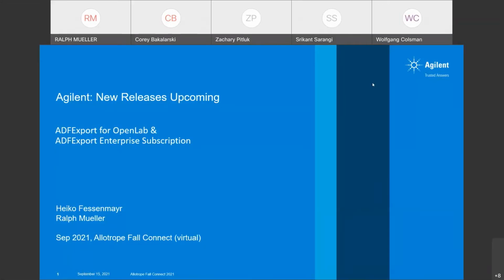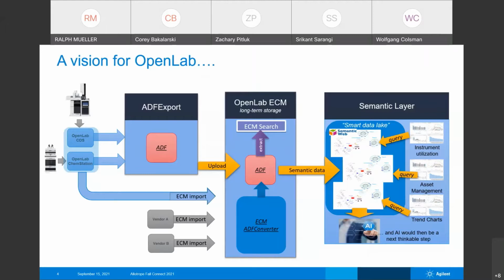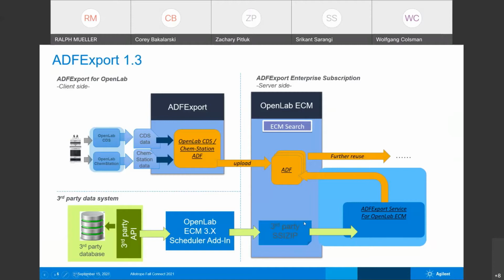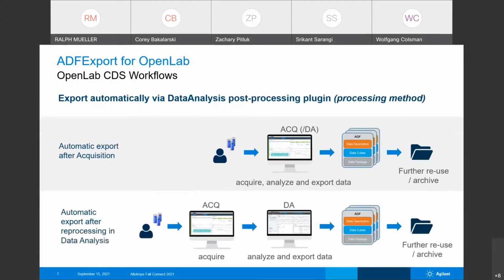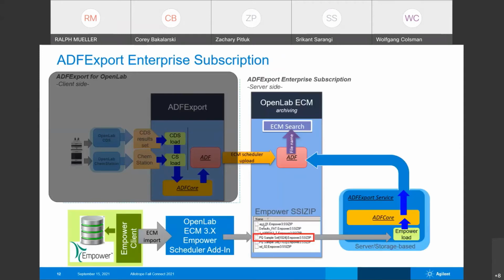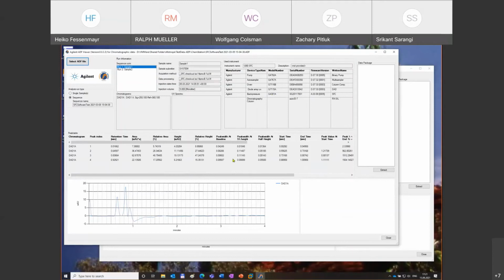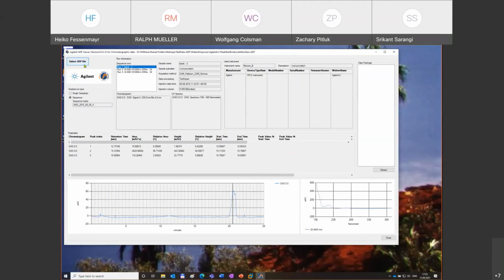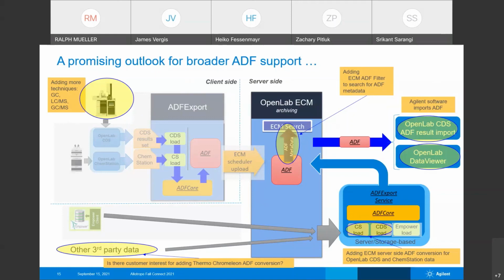2021 Fall AC Day 2-3 New Release w/3rd party data conversion by Agilent ADF Export 1.3 for OpenLab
New Release Upcoming with 3rd party data conversion: Agilent ADF Export 1.3 for OpenLab
Presented by Agilent